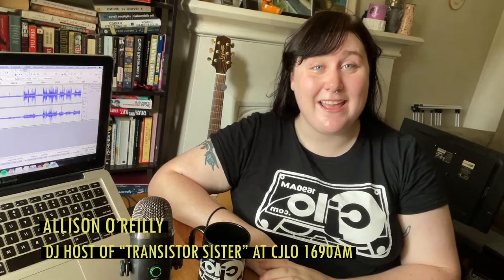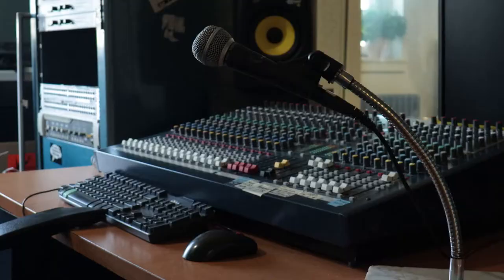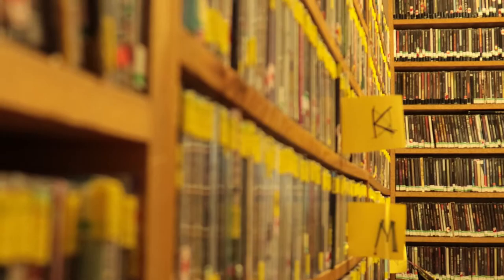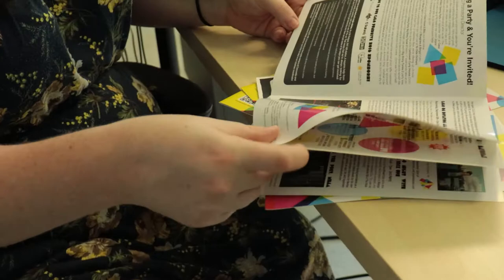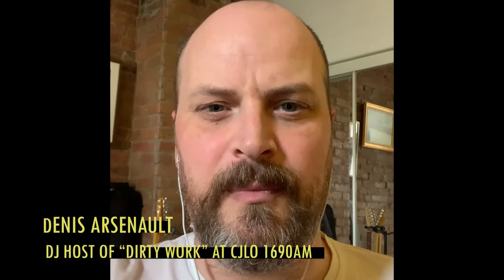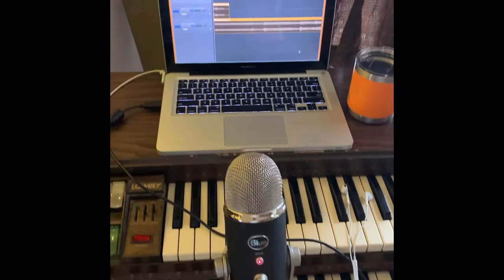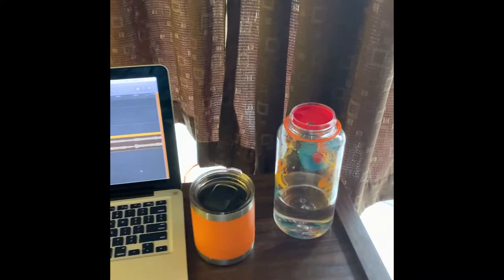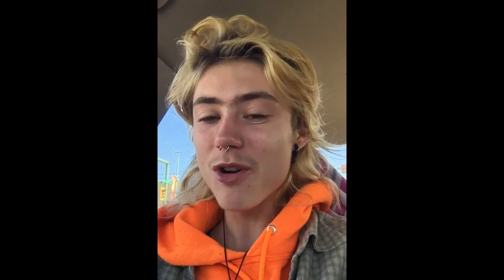Volunteering at CJLO!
CJLO is Concordia University's one and only radio station. 100% non-profit, and run almost entirely by volunteers!

In this video, DJs explain why they volunteer at CJLO, how their experience has been valuable to them and how they were able to keep volunteering and producing their shows from home!

You'll also hear from former program director about what volunteer opportunities CJLO can offer students in terms of volunteer positions, but also about how special CJLO is as a community.

For more info on volunteering, visit CJLO.com

Directed and edited by Chloe Emond-Lane

Music: Indie Rock x Alternative Rock x Wallows Type Beat - "Patience"

Special thanks to Allison O'Reilly, Denis Arsenault and Jasper Cobb.